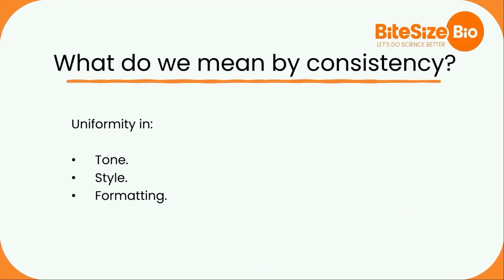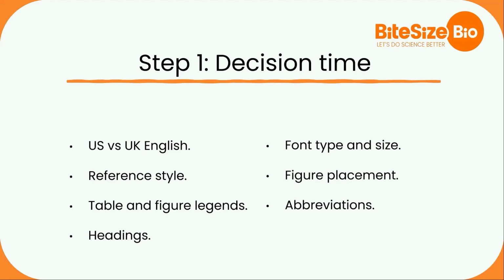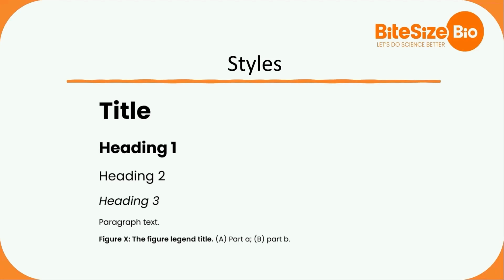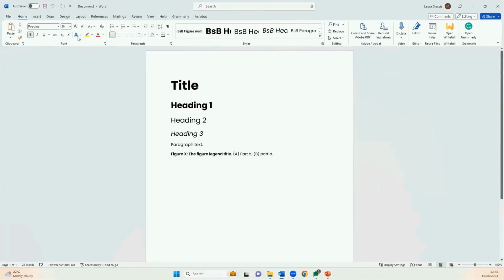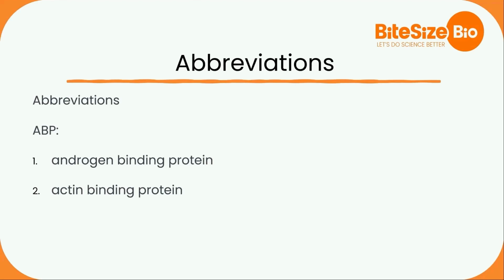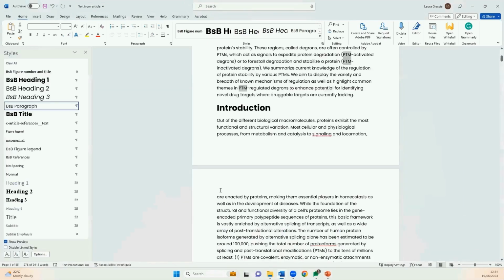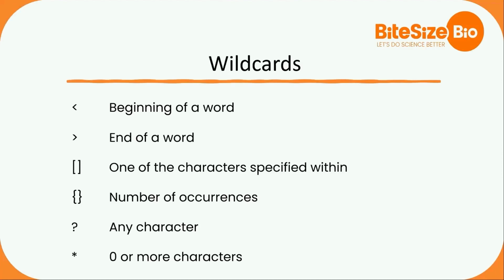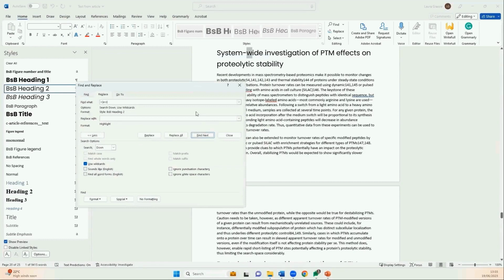Consistent, Error-Free Writing: Tips and Tricks for Time-starved Scientists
Originally broadcast on 26th of June 2023.

Consistency is key in scientific writing and can help you impress those reading your work, from viva examiners to grant and paper reviewers. Discover time-saving tips for unparalleled consistency.

In this webinar, you will discover:

• Common errors that make scientific writing look sloppy.
• Simple yet powerful tools to make your writing more consistent.
• Free downloadables, including handy checklists.

Your proficiency in the lab is undoubtedly crucial to your scientific endeavors, but true success requires you to master the art of scientific writing.

Consistency is a vital pillar, as inconsistent language, terminology, abbreviations, and formatting can impair the clarity of your work, diverting readers' attention from your remarkable scientific contributions.

Join our insightful webinar to uncover the common mistakes that can make your writing appear disorganized and how to combat them effectively.

Whether you're anxious about an upcoming grant submission, planning your next paper, or embarking on tackling your thesis, we are here to equip you with simple yet powerful tips and tricks for achieving error-free, consistent writing.

During the webinar, Laura will guide you through essential strategies to elevate the impact and professionalism of your scientific writing.

From avoiding common pitfalls to adopting effective techniques, you will gain invaluable insights into maintaining clarity, coherence, and consistency in your research communication.

Don't let messy writing overshadow your remarkable science. Join us to unlock the secrets of error-free, consistent scientific writing and embark on a path to success in your research endeavors.

Our Science Writer Academy provides tips and expertise from our Editorial Team and experienced science writers to make your writing clear, consistent, correct, and engaging.

If you’re interested in a career in science writing, discover how to write for us

If you’ve got a stellar mentor who would be willing to share their wisdom, you can nominate them

Or maybe you’d be willing to be interviewed by the Bitesize Bio team; find out how